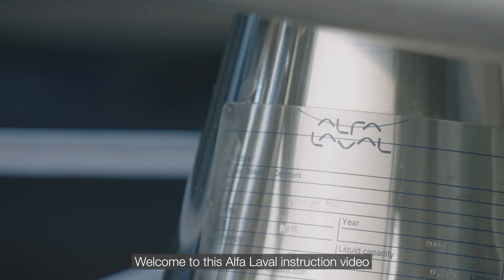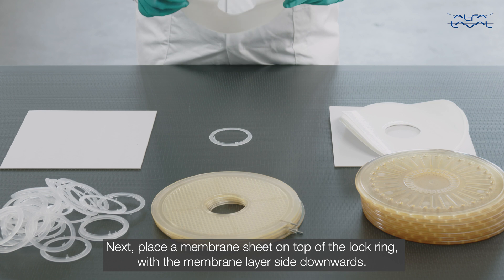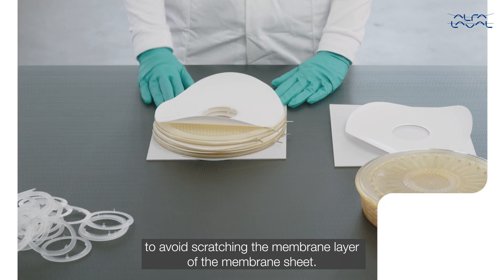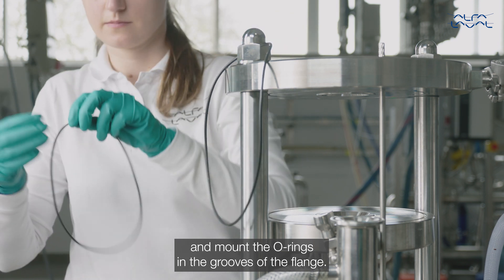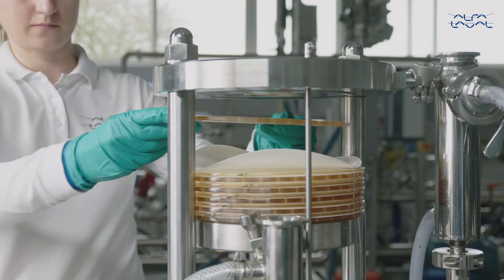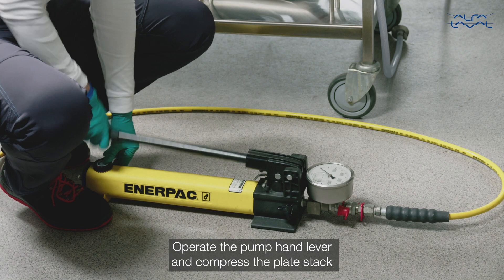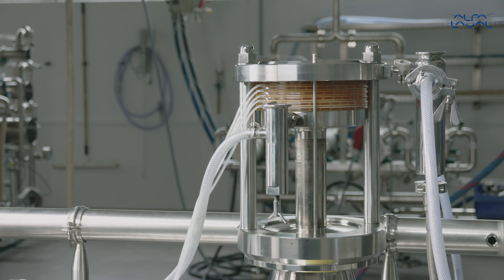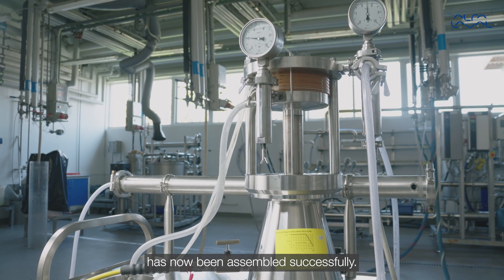Alfa Laval LabStak™ TestUnit M20 assembly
The Alfa Laval TestUnit M20 is a fully integrated plate-and-frame system. It can be used for research and development, educational work, process optimization and up-scaling, as well as quality assurance and small-scale production.

The unit can be equipped with our entire range of membranes for reverse osmosis, nanofiltration and ultrafiltration as well as microfiltration. By adding the optional M20-2.5” housing, you can also test with spiral membranes.